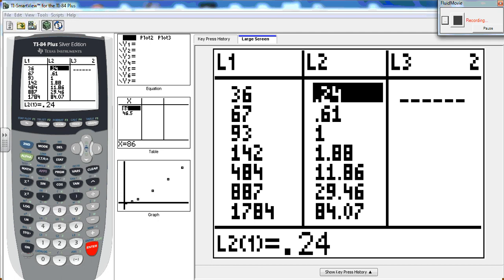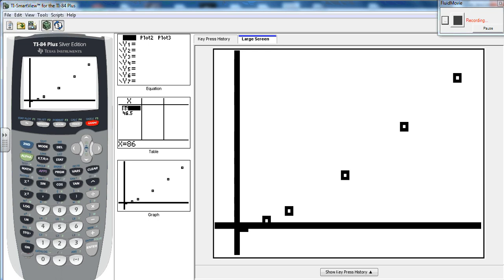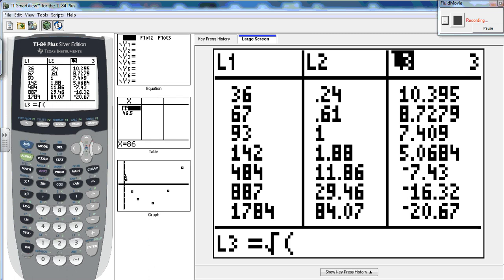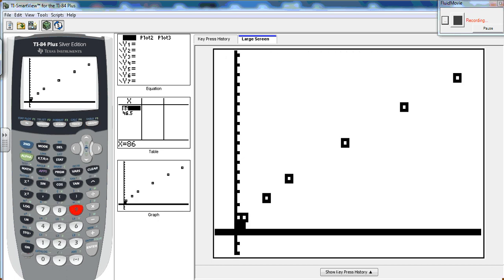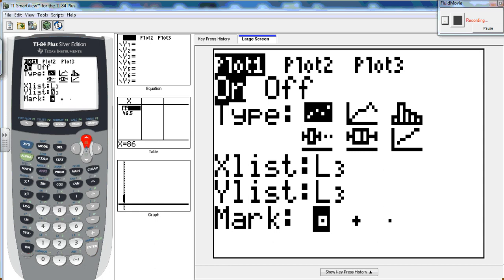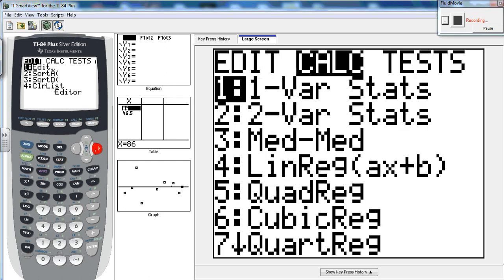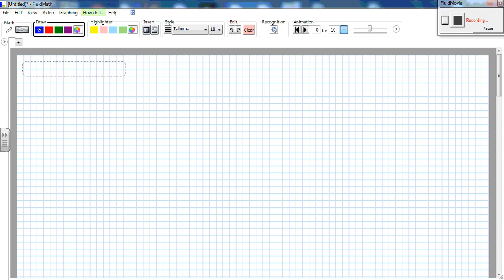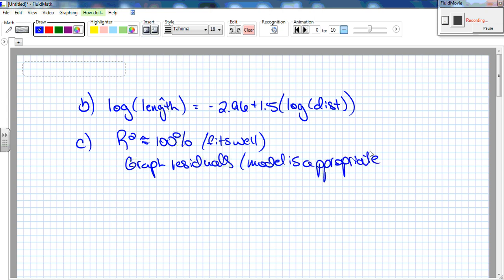AP Stats Chapter 10 Homework #12